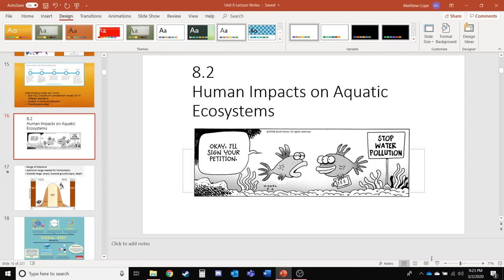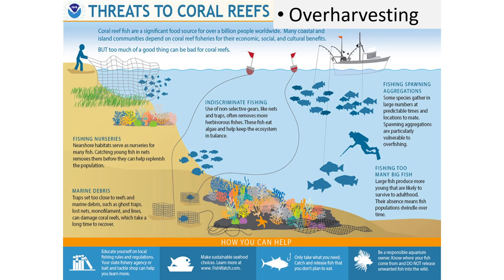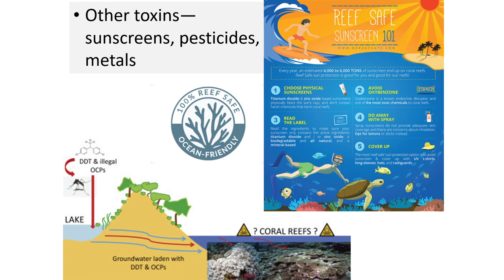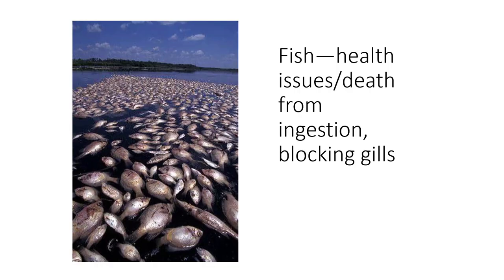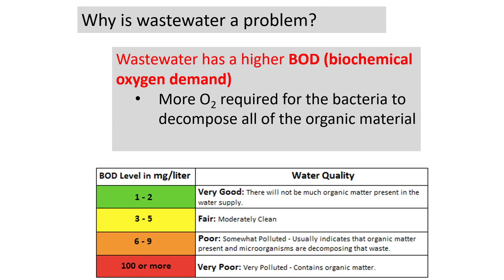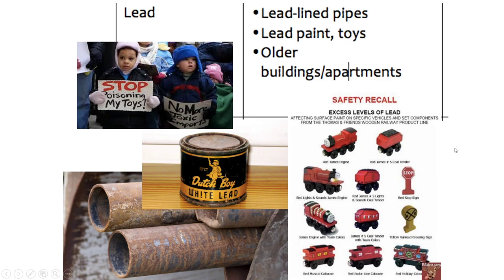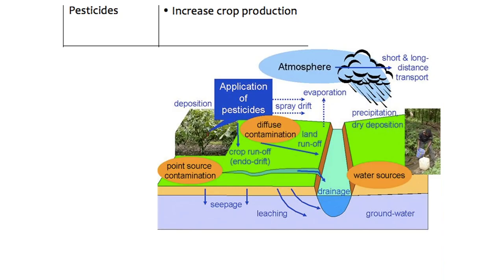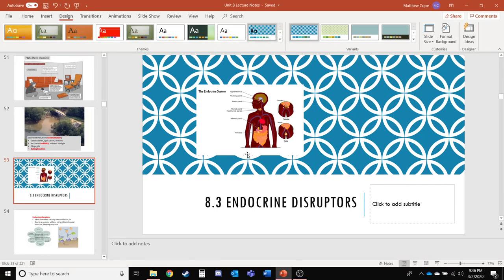APES Unit 8.2 - Human Impacts on Aquatic Ecosystems